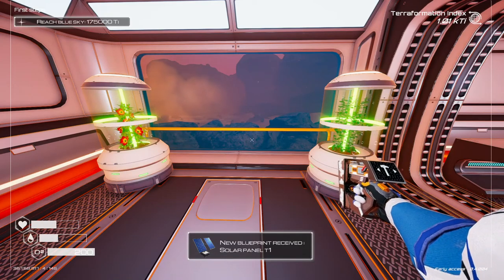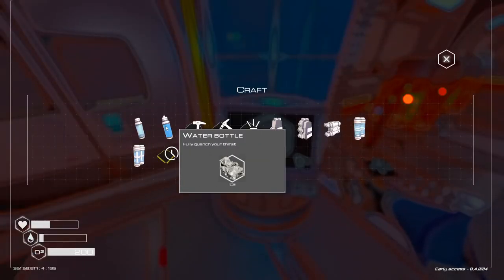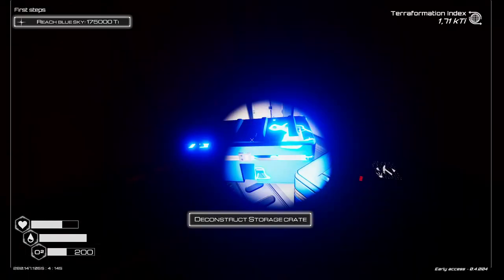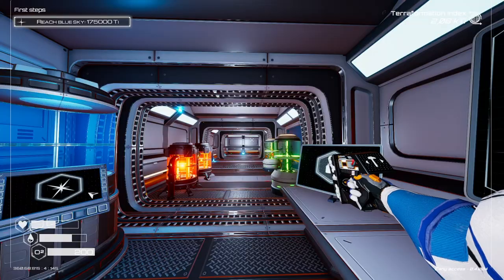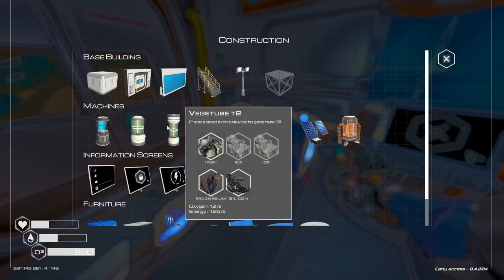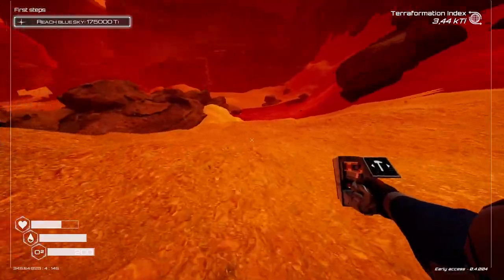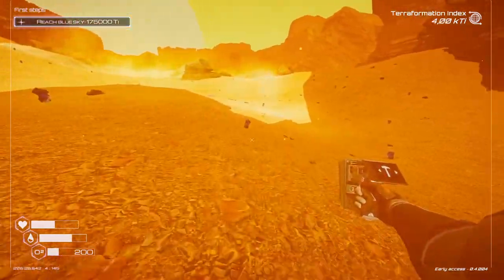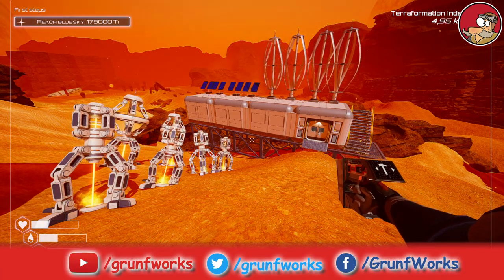Planting some greens in Vegetubes - Planet Crafter Early Access Gameplay - ep 03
In today's episode of our Planet Crafter Early Access Let's play we are finalizing our shipwreck visit, expanding our ridge base, and adding some much needed greenery and heating. Also T2 drills are nice

Special thanks to GrunfWorks Patrons: (Rank Veteran Test Pilot or higher):
Smoking Warthog